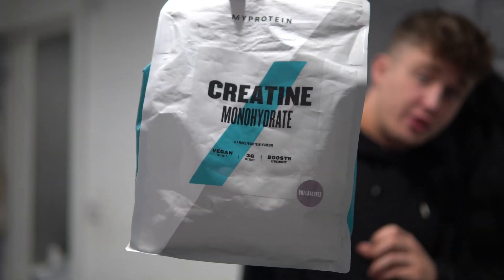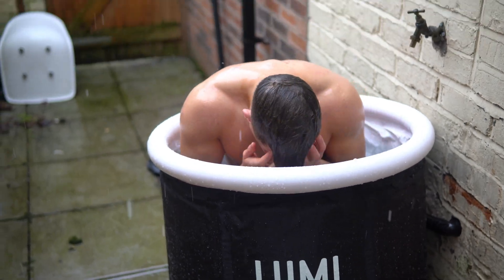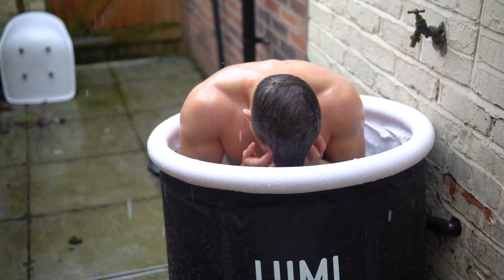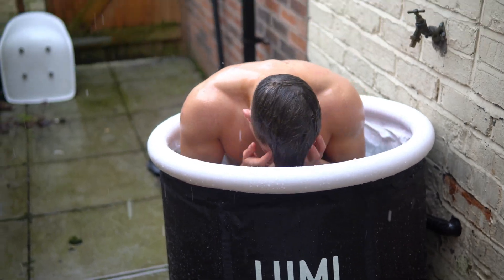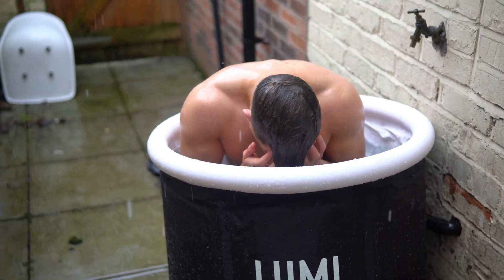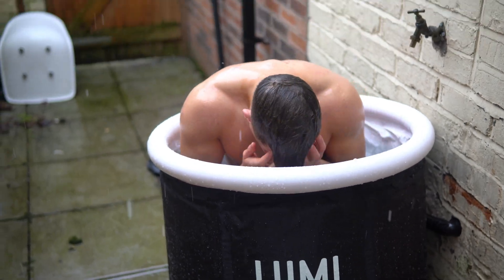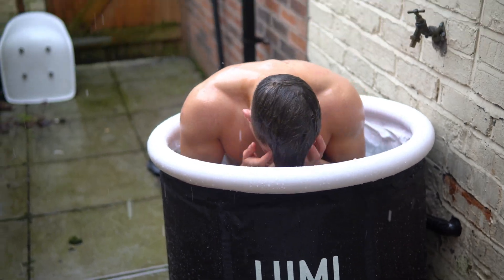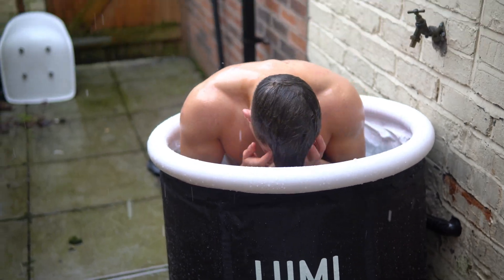HOW TO INSTANTLY INCREASE YOUR DEADLIFT (MUST TRY)